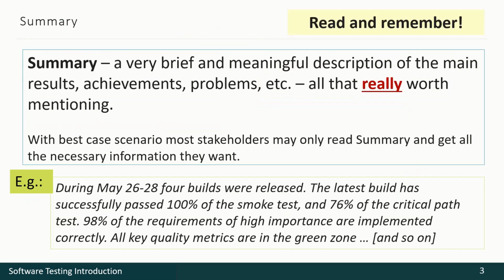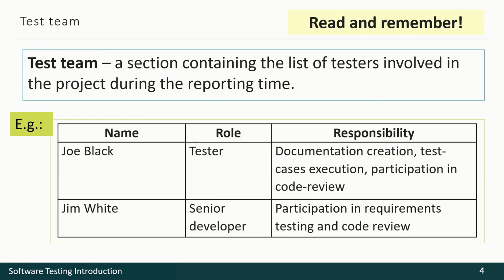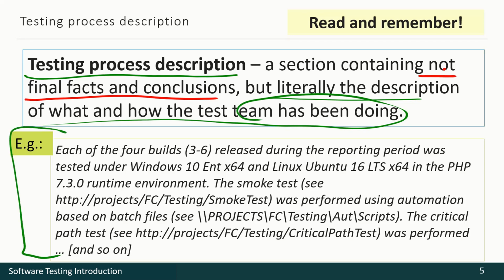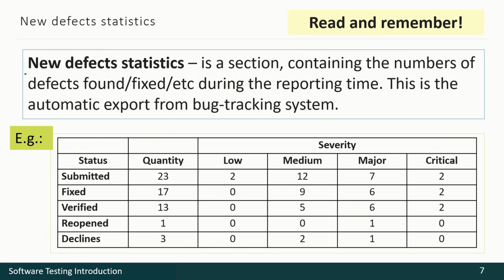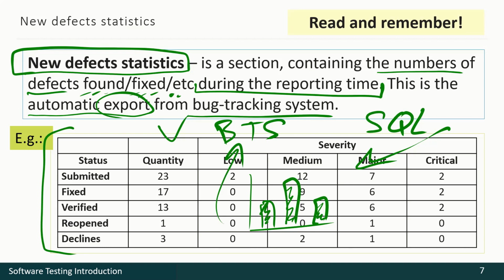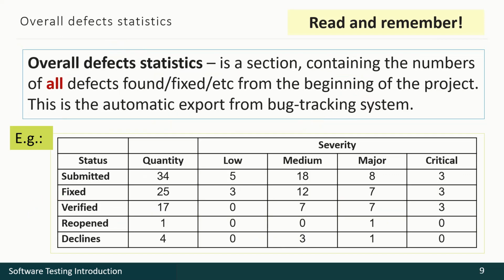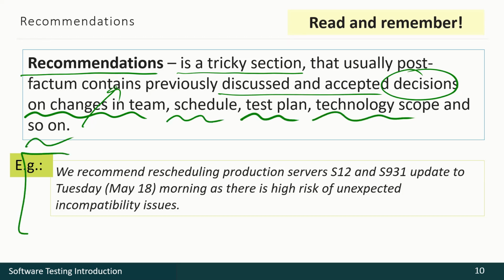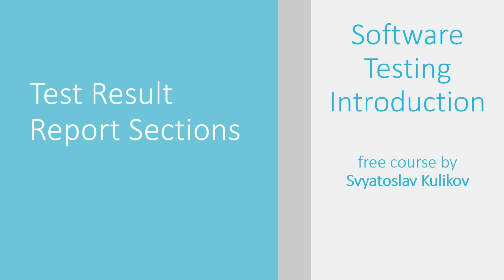06 - 02 - Test Result Report Sections [ENG]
Test Result Report Sections overview (based on slides).